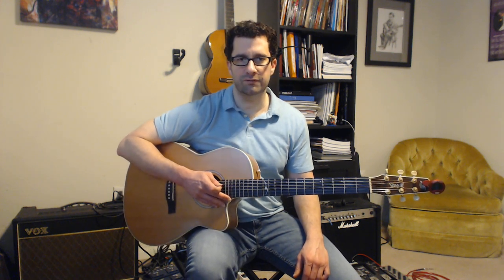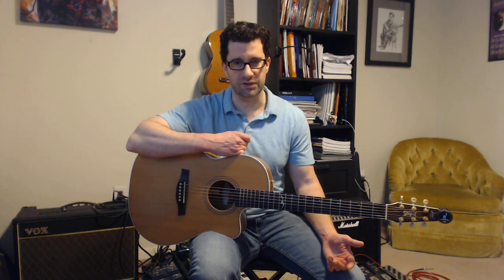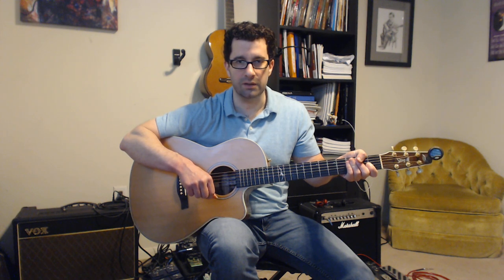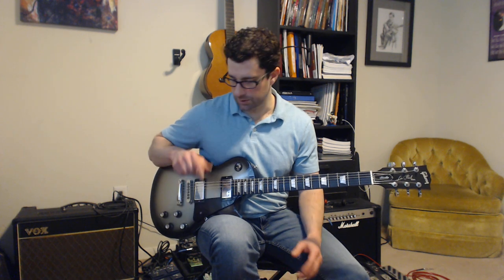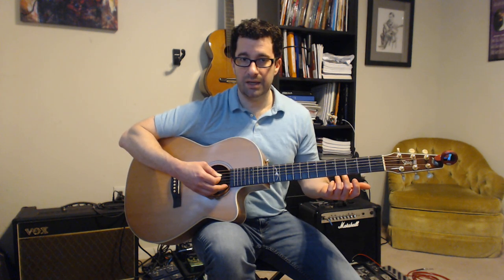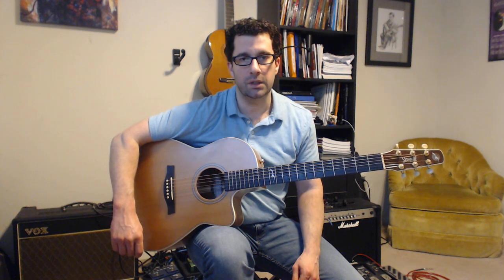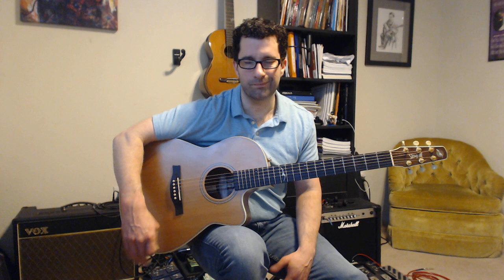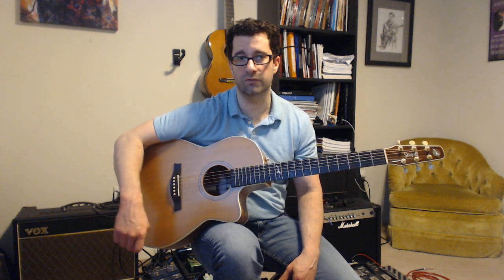Beginner Guitar Lessons Video 1 - Sitting with the Guitar, Holding a Pick, How to Tune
In this video you will learn how to sit with the guitar, how to hold a pick, how to tune with a chromatic tuner, and learn the parts of the guitar.  Look forward to getting a lot of questions answered that effects beginner's success with guitar.  The details presented here can save you a lot of time as you start playing guitar and help avoid a lot of frustration.  Enjoy!